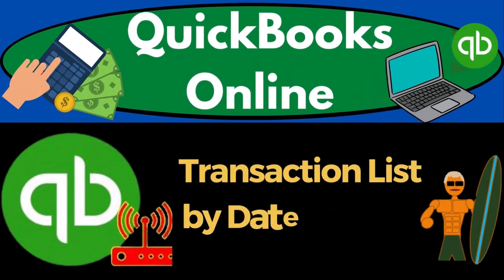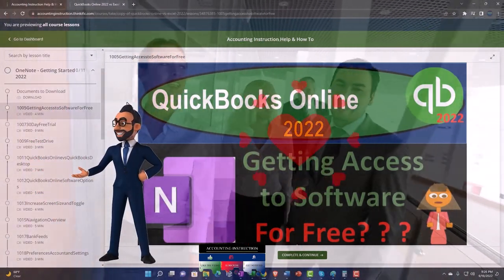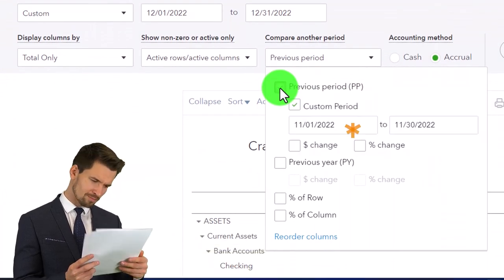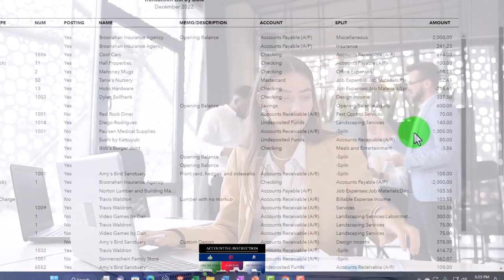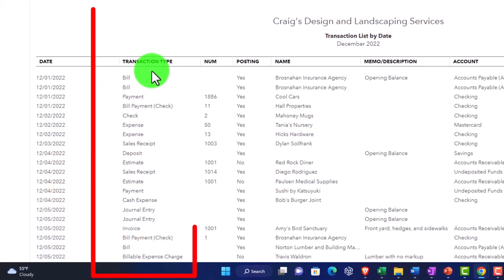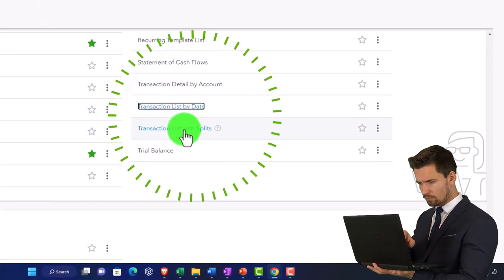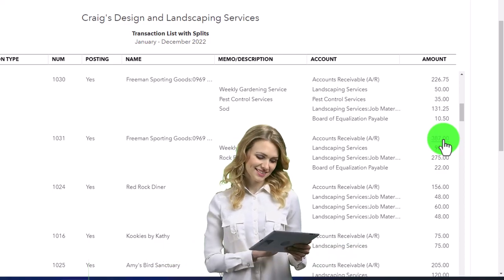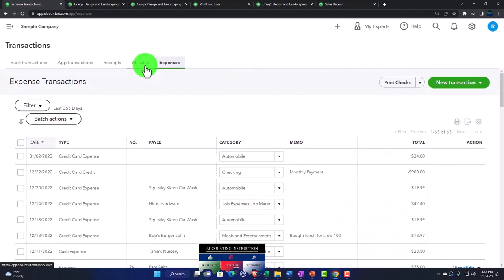Transaction List by Date Report 4200 QuickBooks Online 2023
Transaction List by Date Report